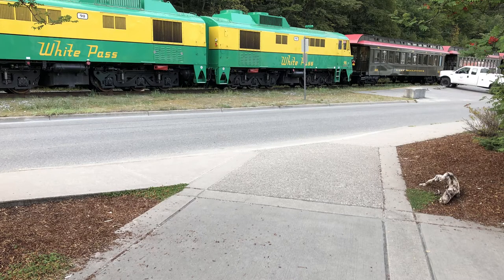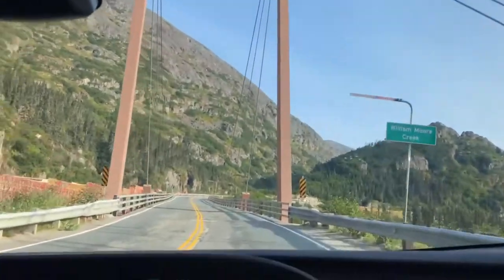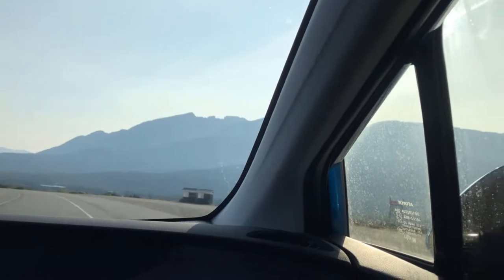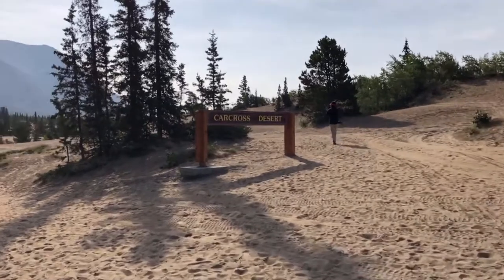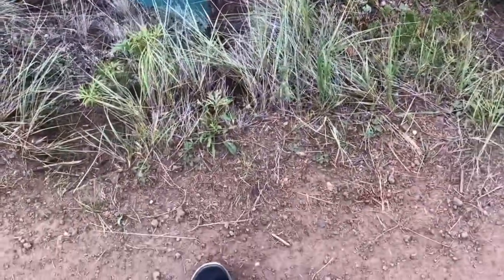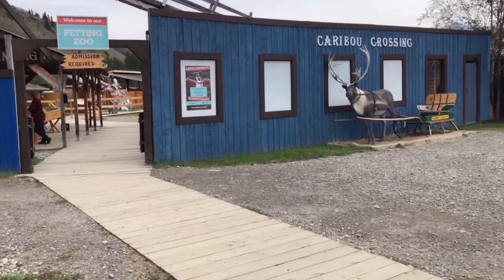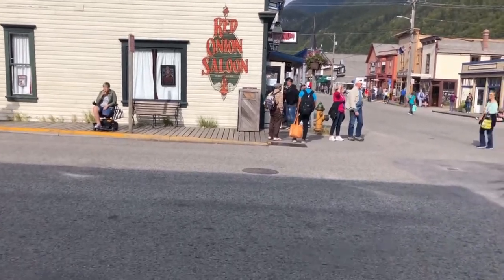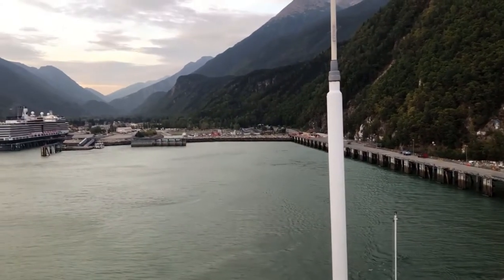Skagway, the White Pass, and the Yukon | A Cruise Ship Guide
Skagway, located at the end of the Chilkoot Inlet is an incredible small town. The town, with a rich gold rush history, is part of the Klondike Gold Rush National Historic Park. It features incredible restored buildings, along with crazy views of the neighboring mountains and inlet.

On this journey, we went up the white pass by car, arriving in the Canadian Yukon province. Here, we visited the quaint Carcross and Carcross desert, admired the Emerald Lake, and eventually arrived at Miles Canyon, where we got a beautiful view of the Yukon River near its headwaters. To finish the day, we visited the capital of the region, Whitehorse. It's a nice town where one can find places to eat, drink, and shop if they desire. Overall, the Skagway and Yukon area of Alaska and Canada is magnificent, and if you have the chance, whether by road, plane, or cruise ship, do try to visit!